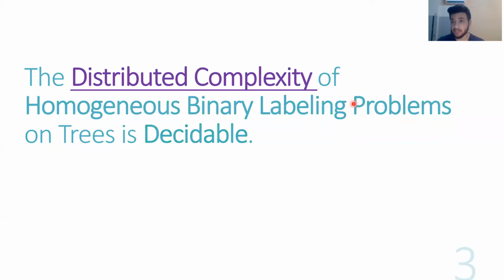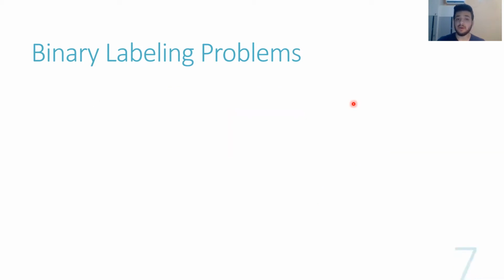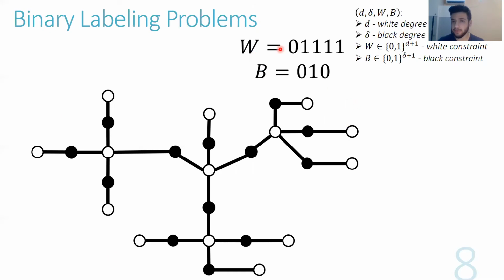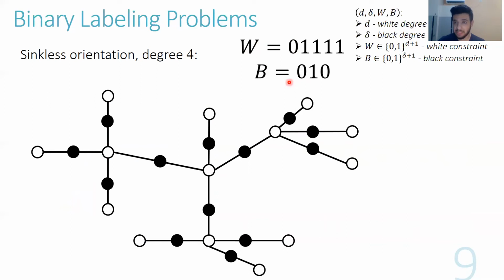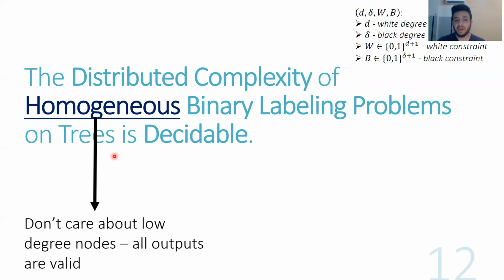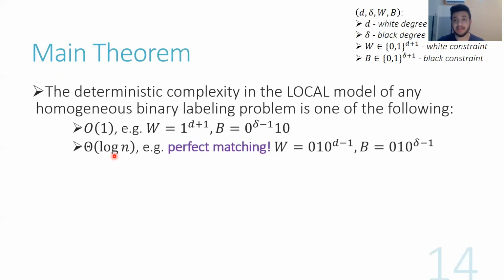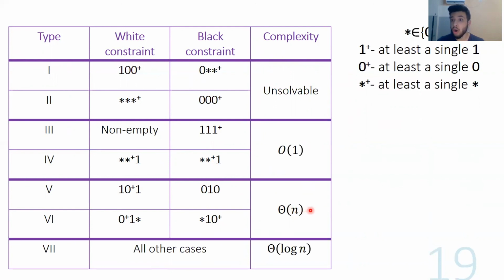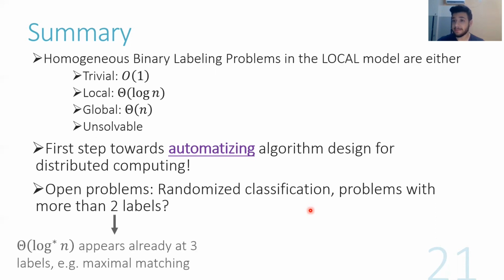Brief Announcement: Classification of distributed binary labeling problems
PODC 2020 brief announcement by Balliu, Alkida; Brandt, Sebastian; Efron, Yuval; Hirvonen, Juho; Maus, Yannic; Olivetti, Dennis; Suomela, Jukka